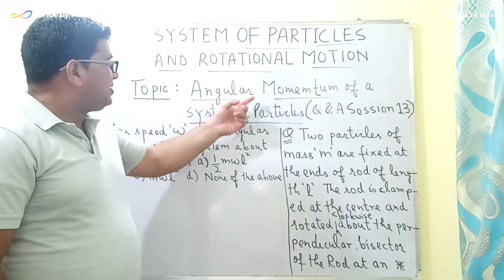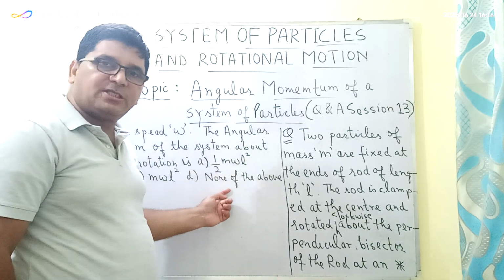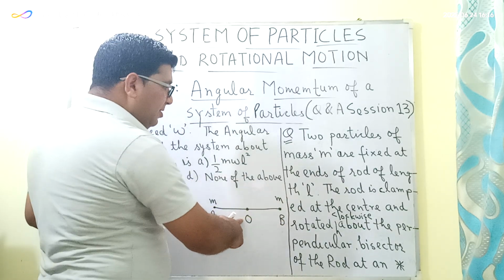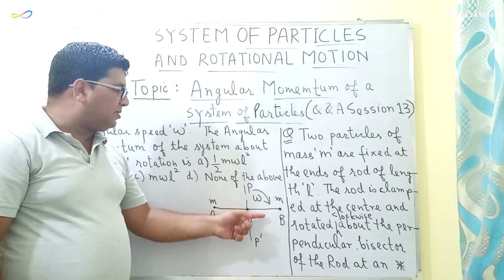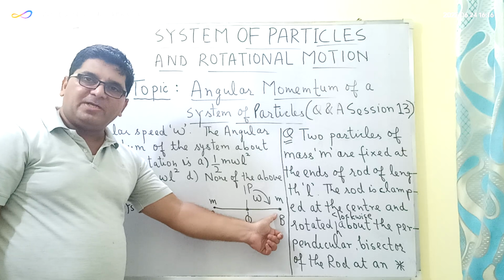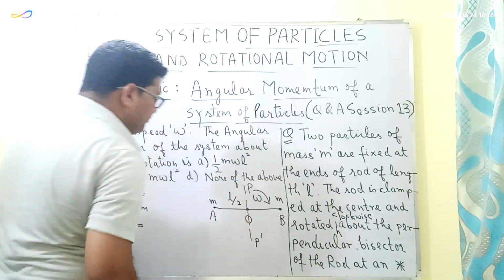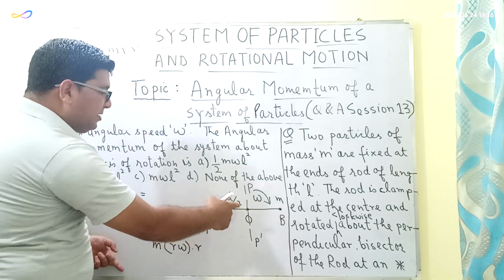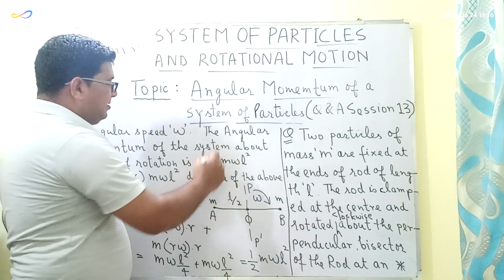Understanding the Angular Momentum of Particle Systems - Q and A Session 13 (angularmomentum)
🔍 Welcome to our deep dive into **Understanding Angular Momentum in Particle Systems**! In this video, we explore the fascinating world of angular momentum, a key concept in physics that plays a crucial role in the motion of particles.

## 📚 What You can Learn :
- **Definition of Angular Momentum**: Understand the basic concept of angular momentum and its importance in classical mechanics.
- **Angular Momentum Formula**: Discover the mathematical representation of angular momentum and how to apply it to various problems.
- **Conservation of Angular Momentum**: Learn the principle of conservation of angular momentum and its implications in closed systems.
- **Applications in Particle Systems**: Explore real-world examples of how angular momentum affects particle systems, from spinning tops to galaxies.
- **Angular Momentum in Quantum Mechanics**: Delve into how angular momentum is treated in the quantum realm, including spin and orbital angular momentum.

## 🛠️ Tools & Demonstrations:
- Visual animations to clarify complex concepts.
- Step-by-step problem-solving to effectively understand calculations involving angular momentum.
- Interactive quizzes to test your knowledge as you progress through the video.

## 🔗 Useful Resources:
- Supplementary materials and links to further readings.
- Recommended textbooks and online courses for a deeper understanding of angular momentum.

- Share your questions and thoughts in the comments section below. We’d love to hear your feedback and what topics you want us to cover next!

By the end of this video, you will have a much clearer understanding of angular momentum and its critical role in the physical laws that govern our universe. Let’s get started! 🌌
Angular Momentum of a system of particles - Q and A Session